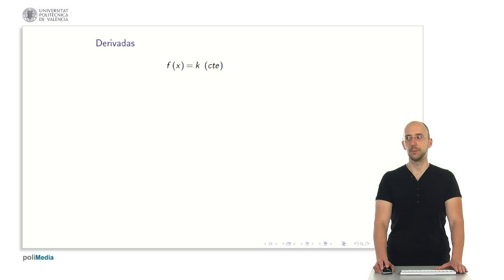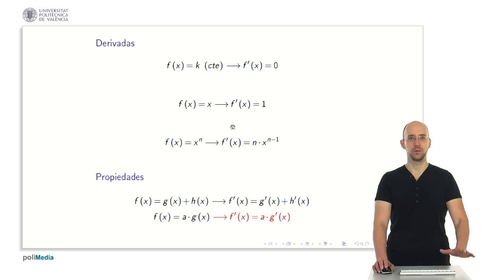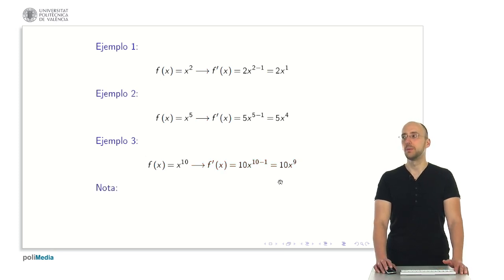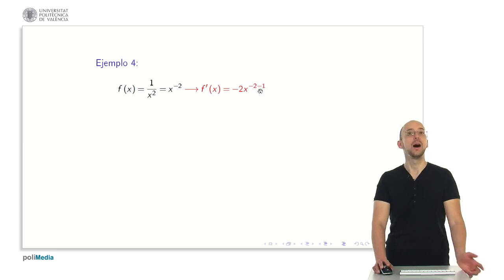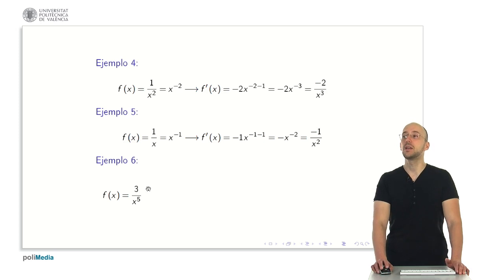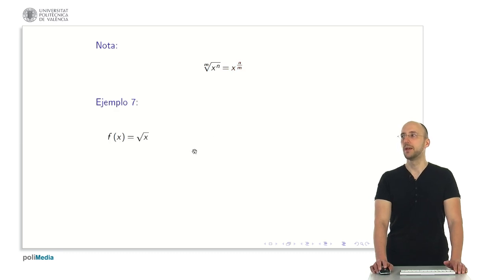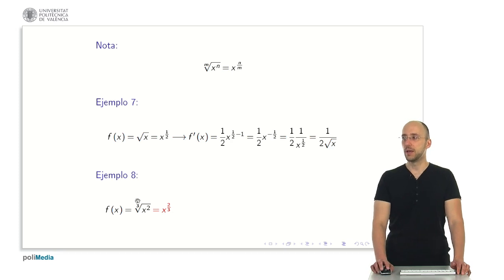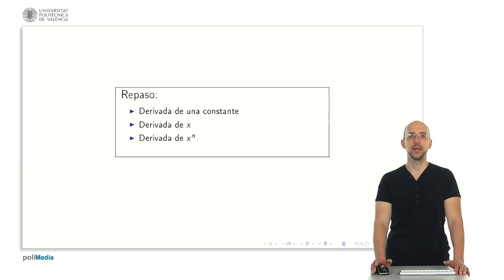Derivatives of Elementary Functions | 10/28 | UPV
Título: Derivatives of Elementary Functions

Descripción automática: In this video, the tutor provides a tutorial on the derivatives of elementary functions and their properties. He begins by emphasizing the importance of understanding operations with exponents, rational numbers, and elementary functions as prerequisites for the lesson.

The tutor reviews basic differentiation rules, stating that the derivative of a constant function is zero and the derivative of the identity function is one. He highlights the power rule for derivatives, where the derivative of \(x^n\) is \(n \cdot x^{(n-1)}\), a fundamental principle in differentiation that underlies more complex functions.

The video then explains the linearity of derivatives, demonstrating that the derivative of a sum of two functions is the sum of their respective derivatives. Additionally, when a constant multiplies a function, that constant remains unchanged during differentiation.

The tutor works through several examples using polynomials (such as \(x^2\) and \(x^5\)) to show the application of the power rule. He also explores the differentiation of functions written as fractions, advising on rewriting an expression in the form of \(x^{-n}\) to apply the rule directly.

Special emphasis is placed on fractional exponents and roots, proving that the root of a function can be notated as a fractional exponent and subsequently differentiated using the power rule. The tutor encourages memorizing the derivative of the square root of \(x\) due to its frequent appearance in problems.

Finally, the tutorial covers the differentiation of more complex expressions involving roots and powers, detailing two general formulas for the derivatives of the \(m\)-th root of \(x^n\), with variations depending on the relative size of \(m\) and \(n\). The tutor concludes the video by summarizing the essential derivative rules covered in the lesson, hoping viewers find the information helpful.